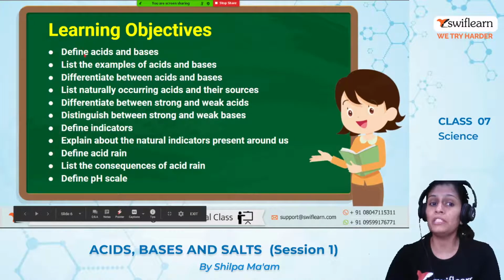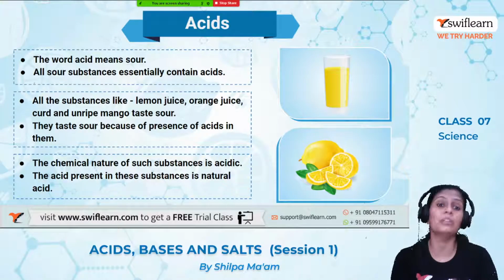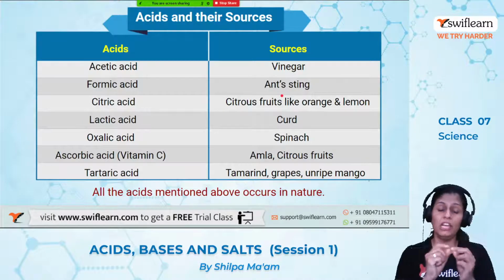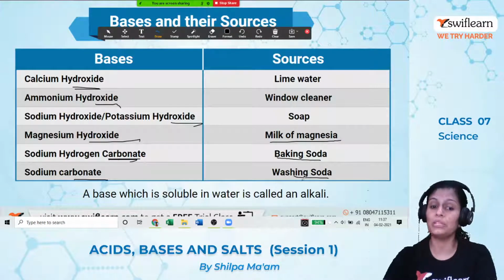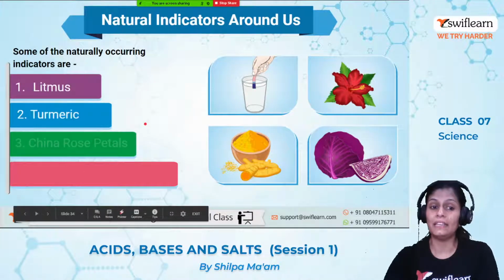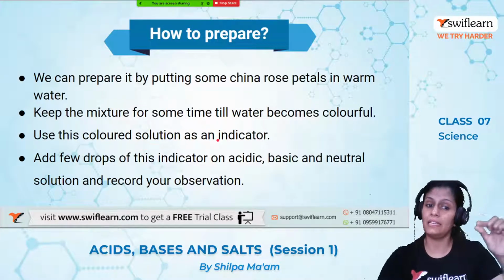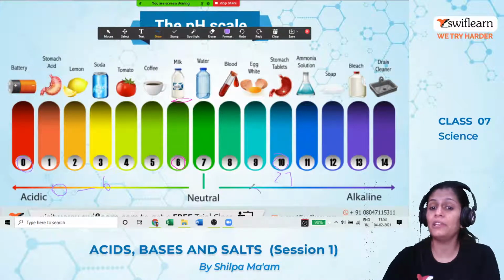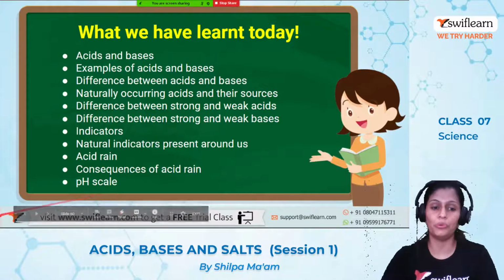Acids, Bases and Salts | Class 7 Science Online Class - Session 2 | Swiflearn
Acids Bases and Salts | Acids Bases and Salts Class 7 | Acids Bases and Salts Class 7 Science | LIVE Class 7 | Swifearn

This is LIVE session 1 of Chapter: Acids Bases and Salts from Class 7 Science. In this session, Shilpa Ma'am will take you through:

Define acids and bases
List the examples of acids and bases
Differentiate between acids and bases
List naturally occurring acids and their sources
Differentiate between strong and weak acids
Distinguish between strong and weak bases
Define indicators
Explain about the natural indicators present around us
Define acid rain
List the consequences of acid rain
Define pH scale

What is an Acid?

An acid is a molecule or ion, capable of contributing a hydron (proton or hydrogen ion H+) or capable of forming a covalent bond with an electron pair. Acids form an aqueous solution with a sour taste, can turn blue litmus to red, and react with bases and certain metals (like calcium) to form salts. The word acid is derived from the Latin acidus/acēre meaning sour.

Strong acids: Acids that completely dissociate into their ions in aqueous solutions. For example, nitric acid and sulphuric acid.
Weak acids: Acids that do not completely dissociate into their ions in aqueous solutions. For example, carbonic acid.

What is a Base?

A base is either a metallic hydroxide or a metallic oxide or aqueous ammonia that reacts with an acid to form salt and water only. Soaps are actually bases that are formed by the reaction of fatty acids with sodium hydroxide or potassium hydroxide.

Characteristics of Bases:-
● They are slippery to touch
● They taste bitter
● They change red litmus to blue
● They react with acids to form salts
● They promote chemical reaction
● They contain displaceable OH- ions
● They accept protons from a proton donor

Strong bases: A basic chemical compound that can remove a proton (H+) from a molecule of a very weak acid in an acid-base reaction. Example: Sodium hydroxide (NaOH), Potassium hydroxide (KOH).
Weak bases: A chemical base that does not ionize fully in an aqueous solution. Weak bases tend to build up in acidic fluids. Example: Ammonia.

What is Salt?

Salt is an ionic compound that is formed in the neutralization reaction between an acid and a base. In this reaction, all or part of the hydrogen of the acid is replaced by a metal or other cations.

● Neutral Salts: Strong Acid + Strong Base (pH value is 7)
o Example: Sodium chloride (NaCl), Calcium sulphate (CaSO4)

● Acidic Salts: Strong Acid + Weak Base (pH value is less than 7)
o Example: Ammonium chloride (NH4Cl), Ammonium nitrate(NH4NO3)

● Basic Salts: Strong Base + Weak Acid (pH value is more than 7)
o Example: Calcium Carbonate (CaCO3), Sodium Acetate (CH3COONa)

● Common Salts:
o Sodium chloride is called common salt and is used in our food. It is derived from
seawater.
o Common salt is an important raw material for many materials of daily use such as sodium hydroxide, washing soda and bleaching powder.
o Rock salt comes in the form of brown coloured large crystals and is mined like
coal.